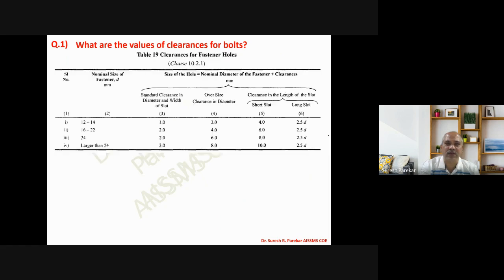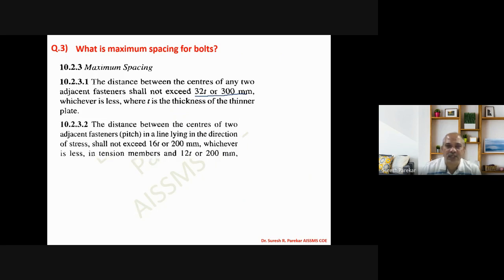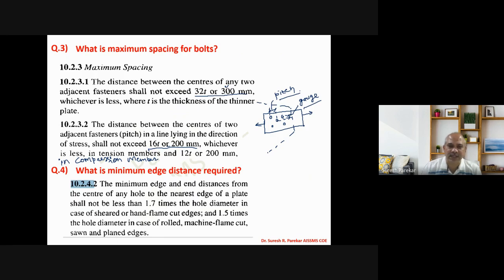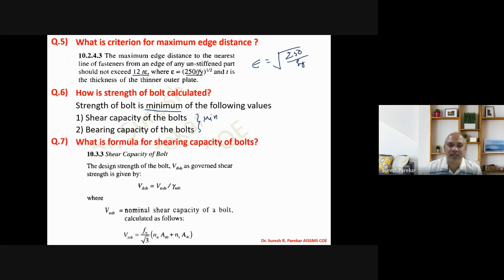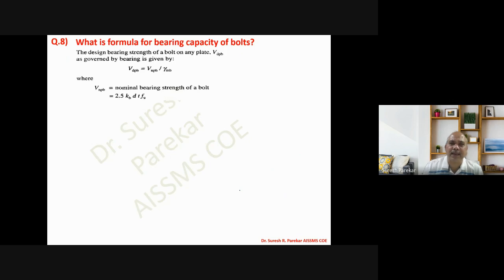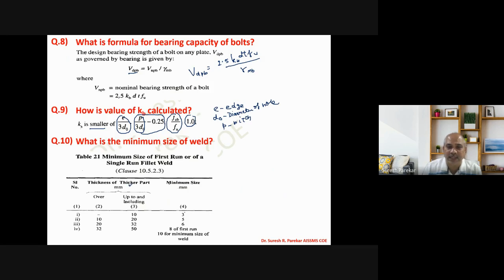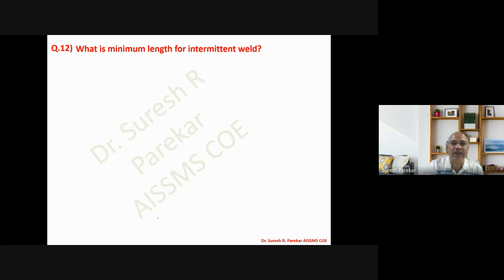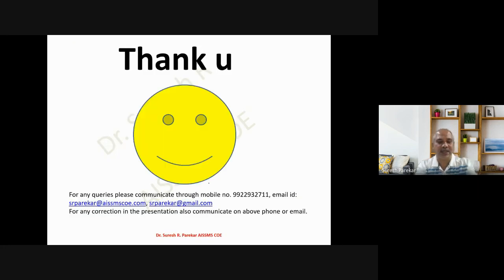Questions on Connection